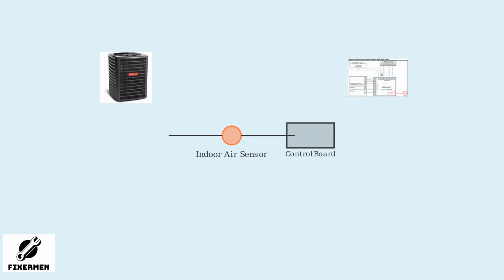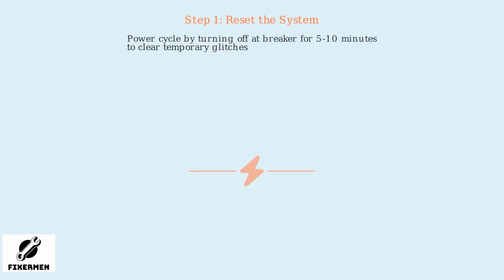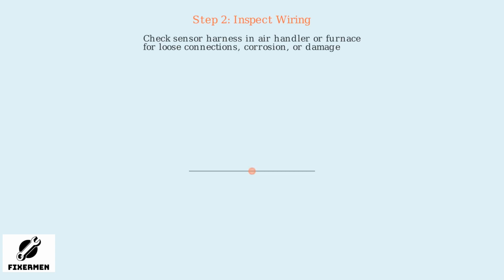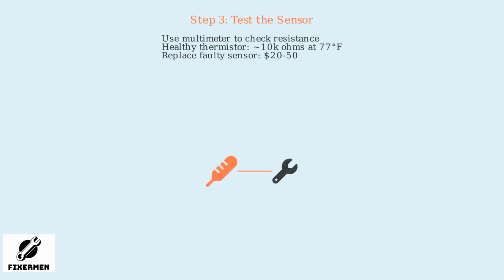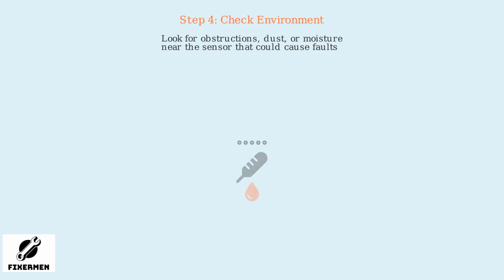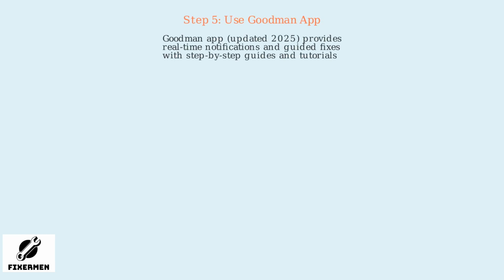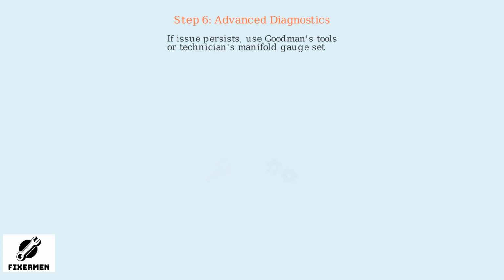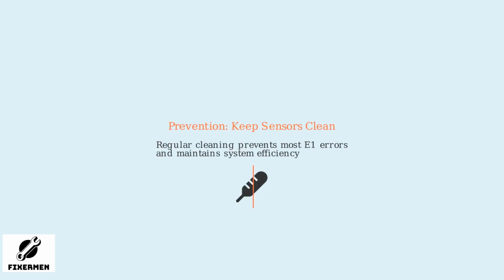Goodman Error Code E1 – Indoor Air Sensor Fault Fix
Discover effective solutions for Goodman Error Code E1, indicating an indoor air sensor fault. Get your HVAC system running smoothly again with our expert tips.